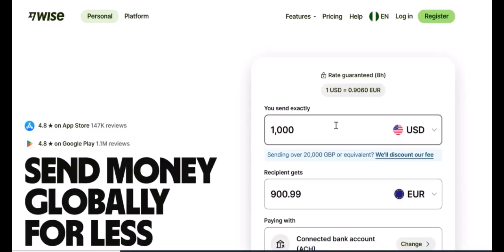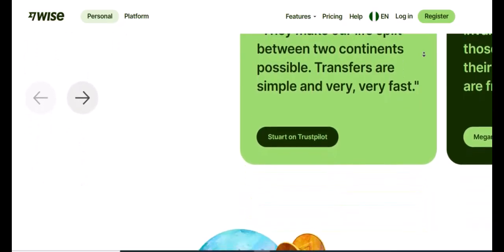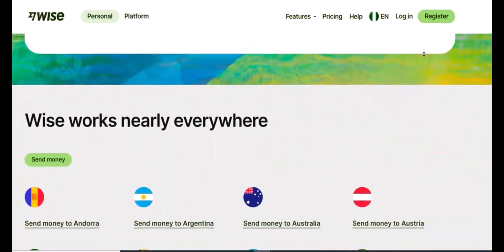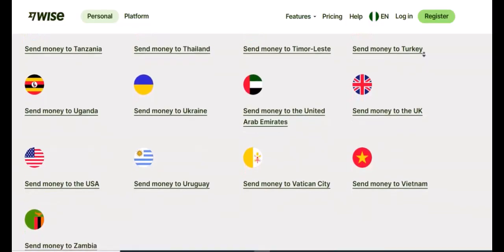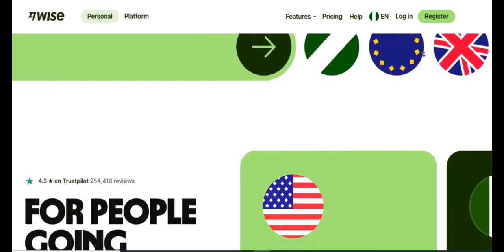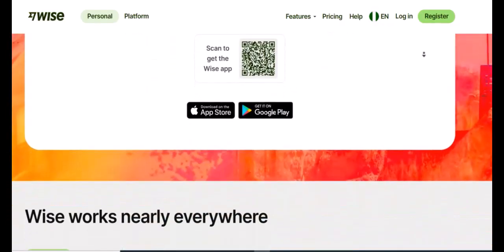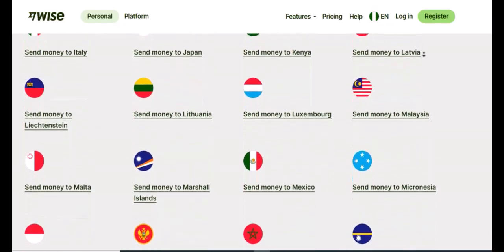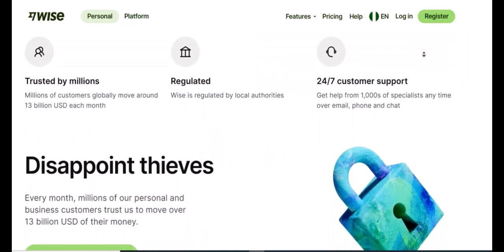How do I fund my Wise account in Nigeria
In this video, you will learn about How do I fund my Wise account in Nigeria

9 YouTube Channel Ideas to Help You Choose Your Own

✅IGNORE THIS
Related Search: